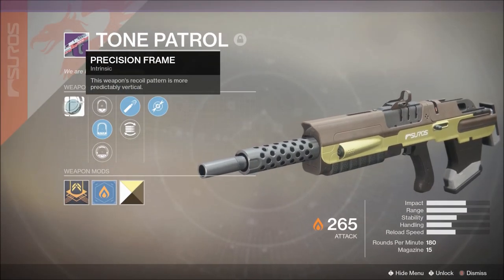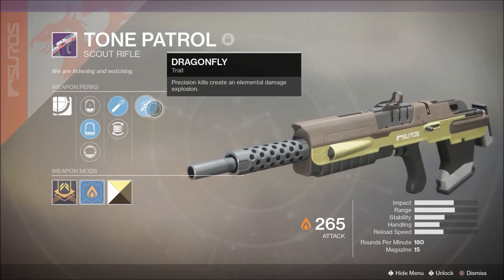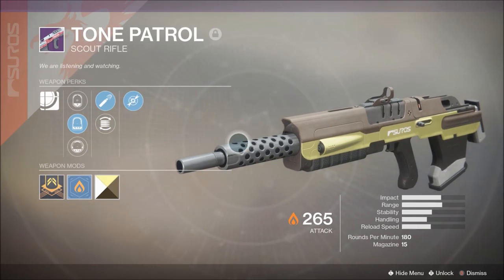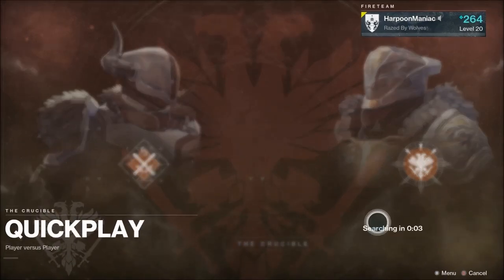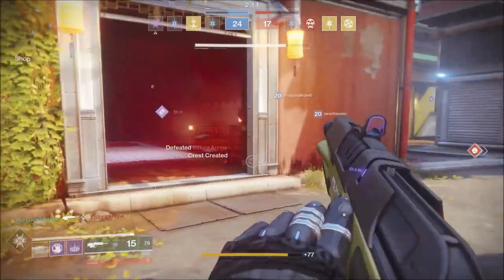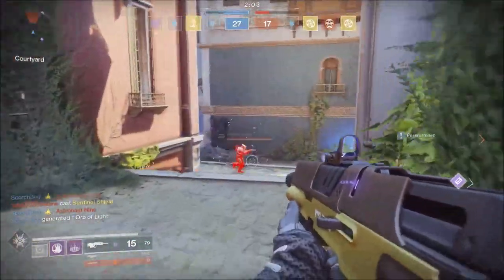Destiny 2 - Tone Patrol - Dragonfly Legendary Scout Rifle - PVP Gameplay Review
Tone Patrol is a legendary scout rifle available in Destiny 2.  It is a Suros style of scout rifle that features the Dragonfly perk.  We take it into the crucible for this PVP gameplay review.